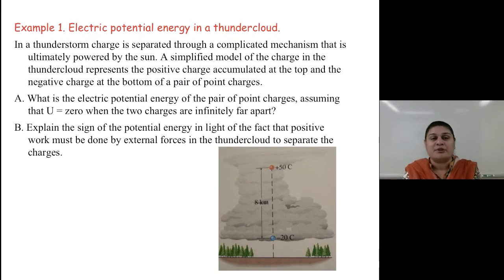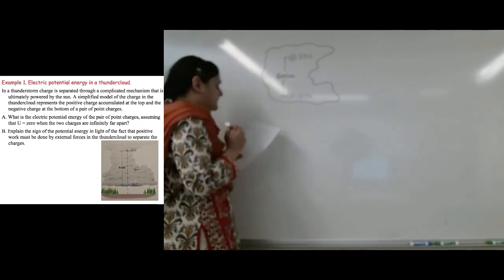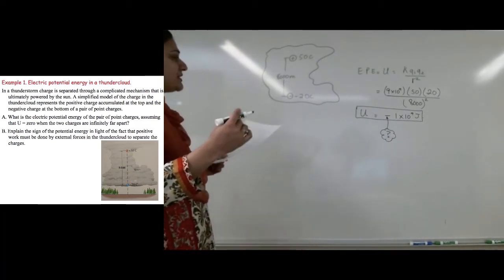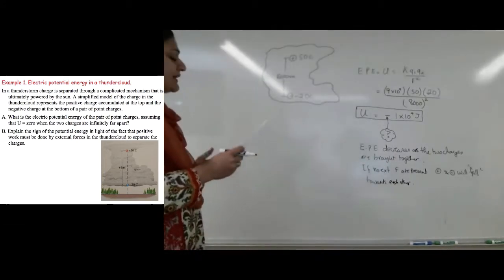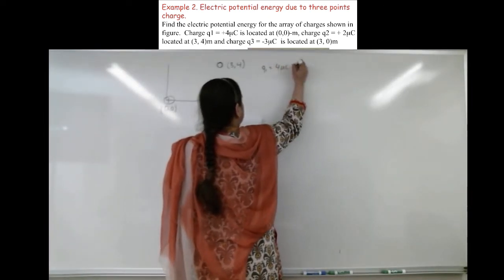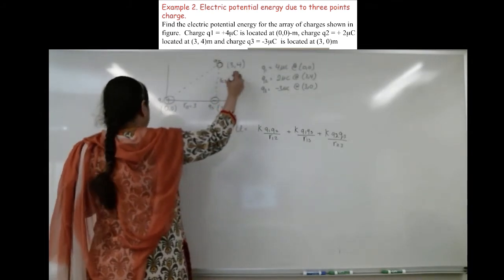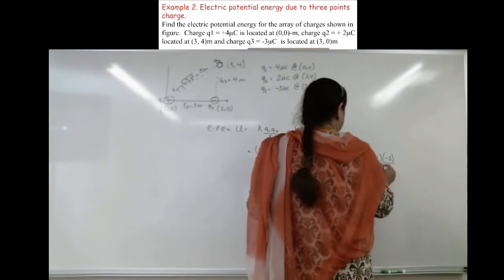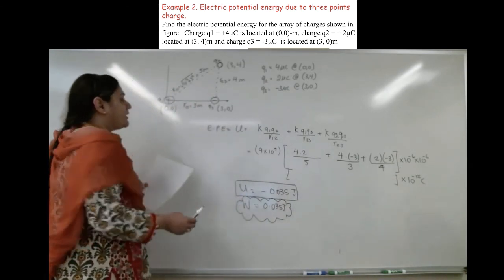Introductory physics II - Electrical Potential Energy (U) - examples